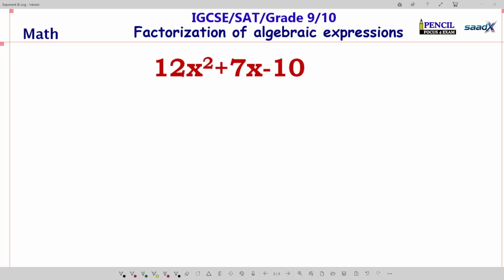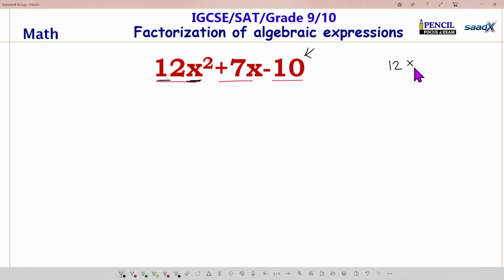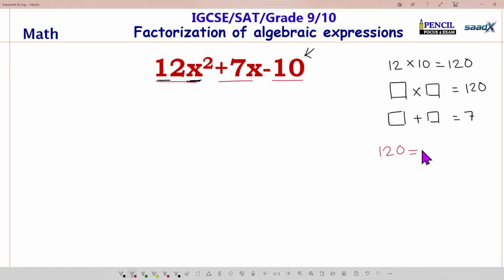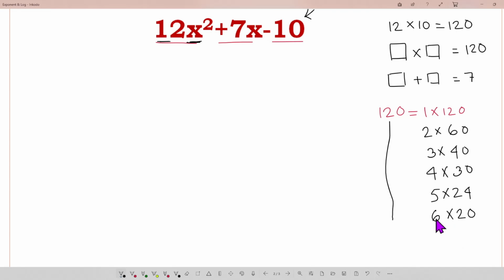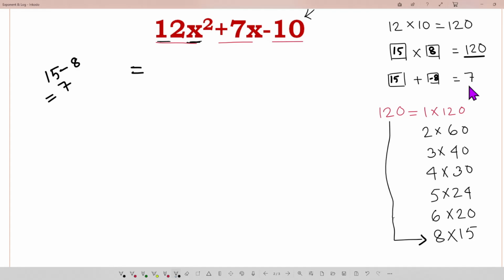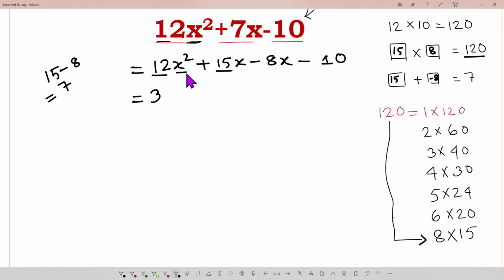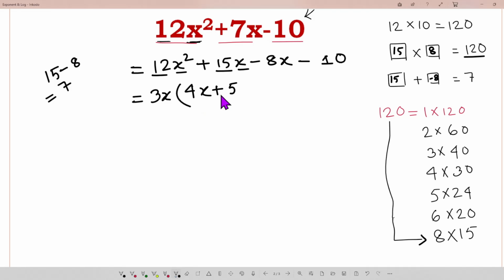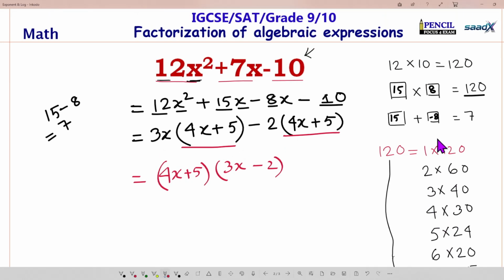Factorise the Quadratic: 12x² + 7x − 10 | Algebra Tricks for IGCSE & SAT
In this video, we solve and factorise the quadratic expression:

12x² + 7x − 10

Learn how to split the middle term, identify factors, and solve using algebraic methods. Perfect for IGCSE, GCSE, SAT, ACT, O-Level, and Grade 10 Algebra learners.

What you’ll learn:

Quadratic factorisation technique

Identifying correct factor pairs

Fast algebra exam tricks

Great practice for:
SAT | IGCSE | GCSE | ACT | O-Level | Grade 10 Math | Algebra Basics